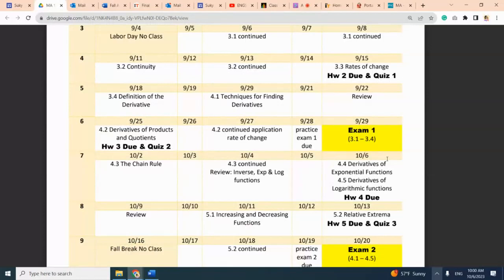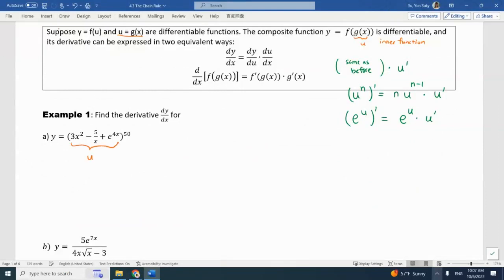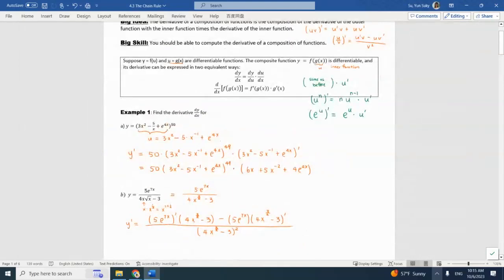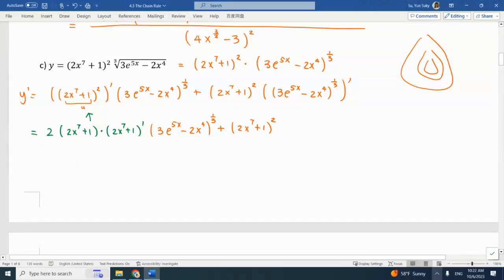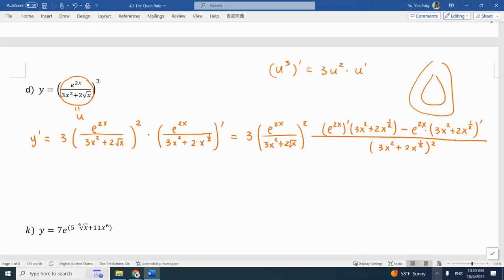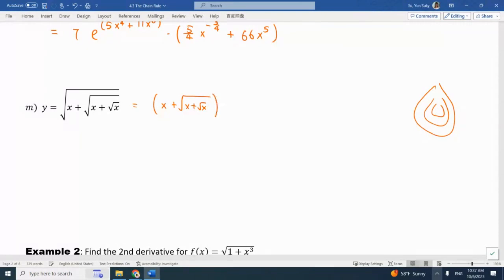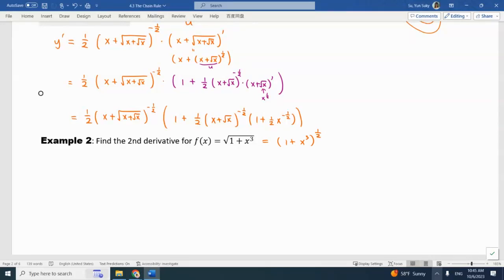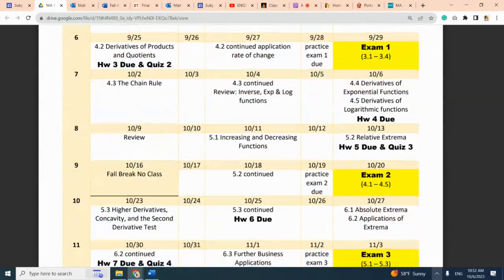MA1100 Applied Calculus I 7F recording